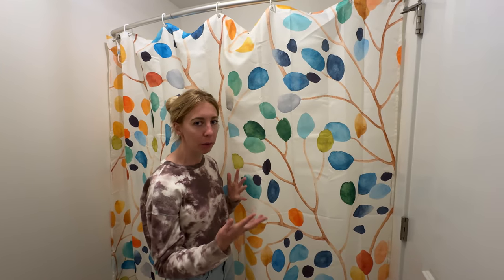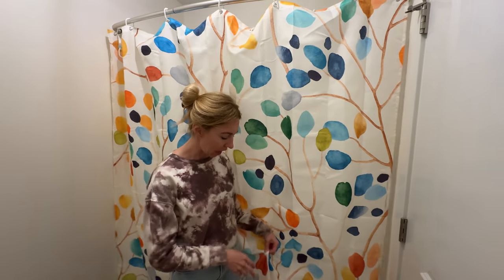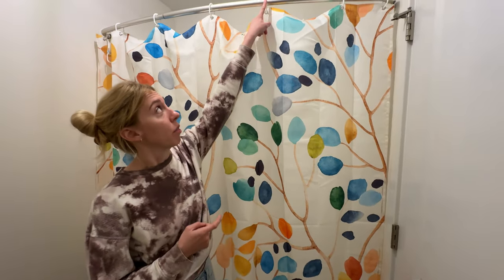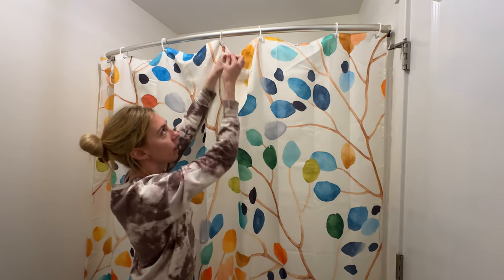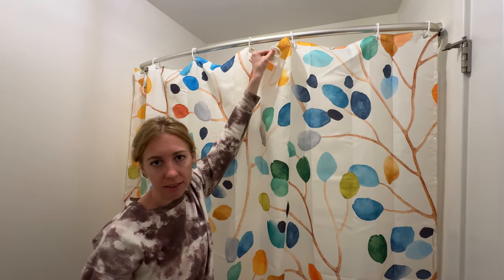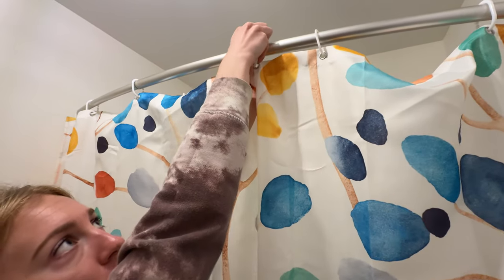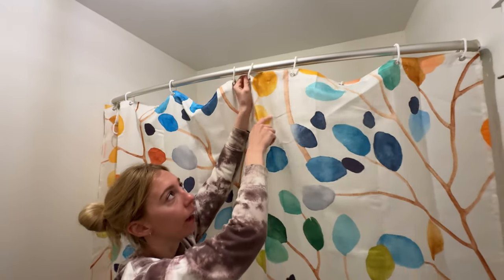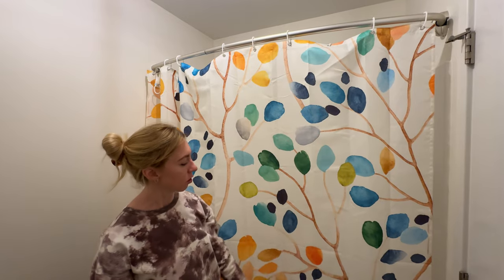We Added This Shower Curtain to Our Bathroom! See How it Looks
We put this floral leaf shower curtain with colorful botanical flower leaves boho polyester fabric with plastic hooks in our bathroom and show you how it looks.